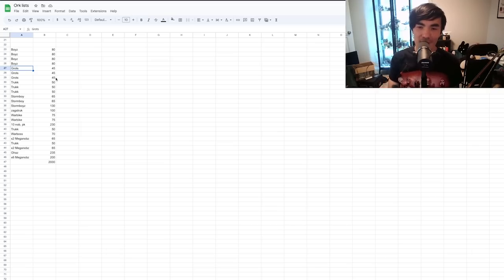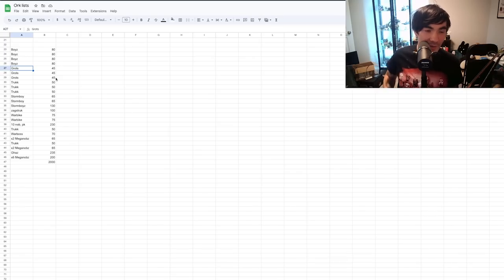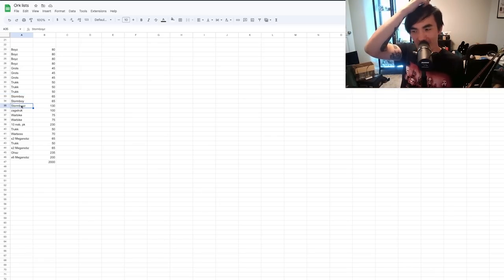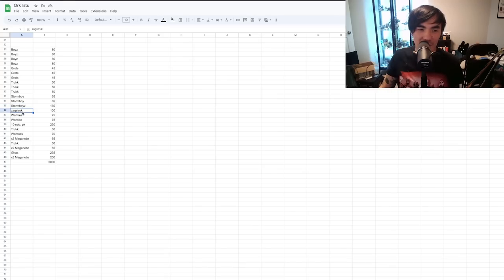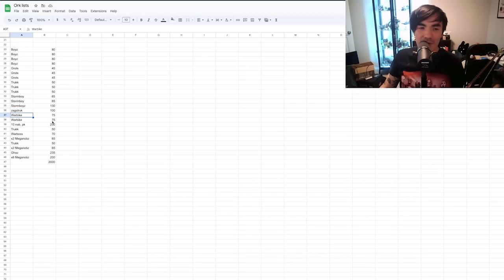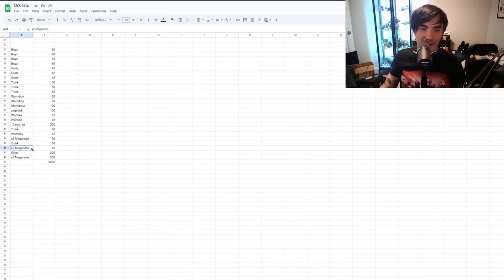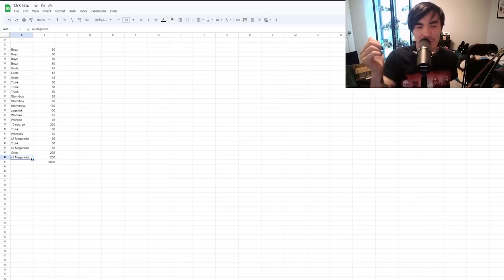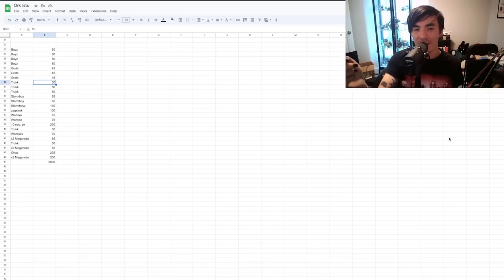Warhammer 40k 10th Edition: Ork List Building, Thoughts After a Few "Competitive" Games